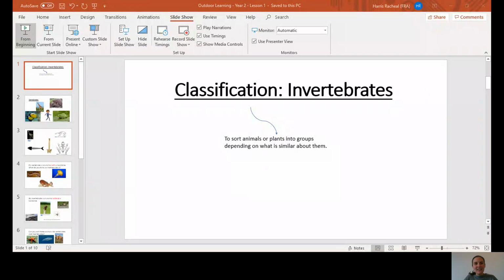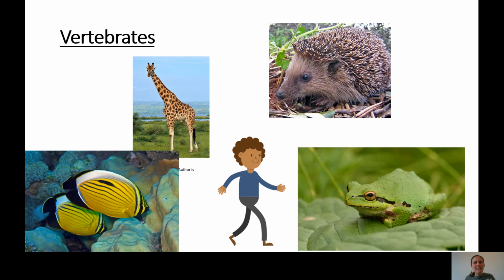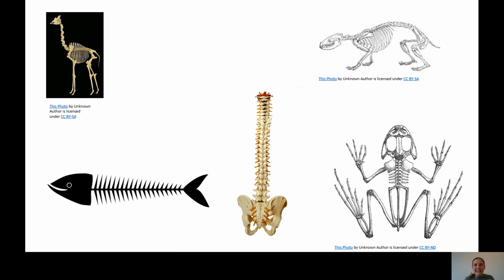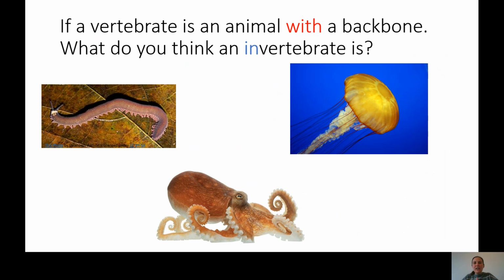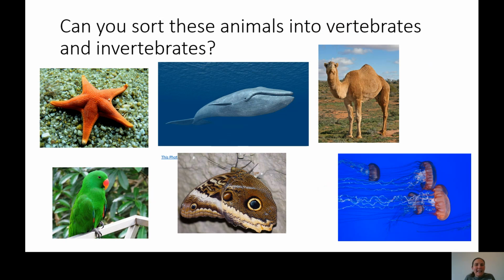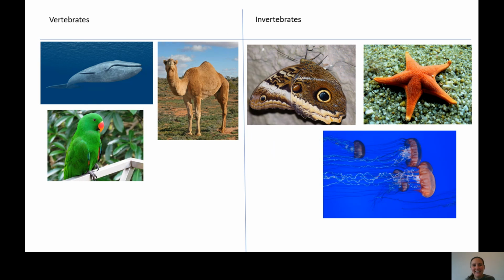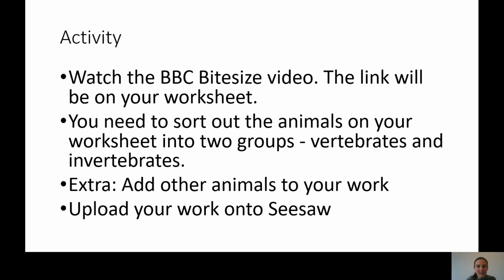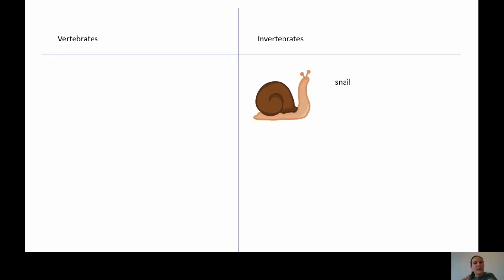Outdoor Learning Year 2 Lesson 1